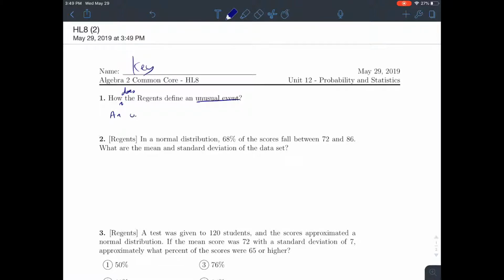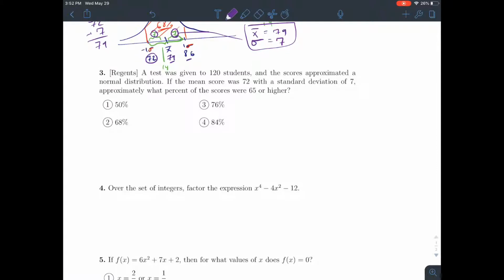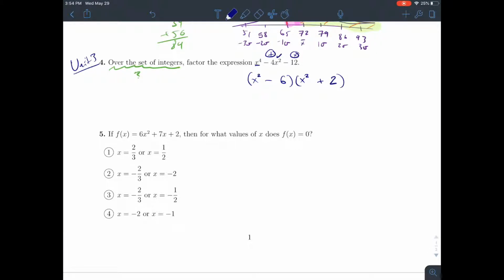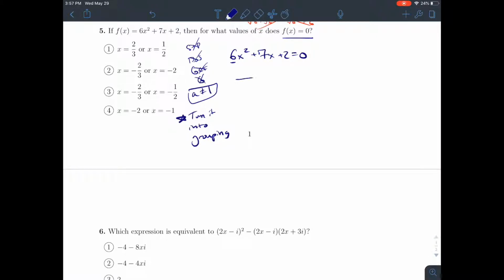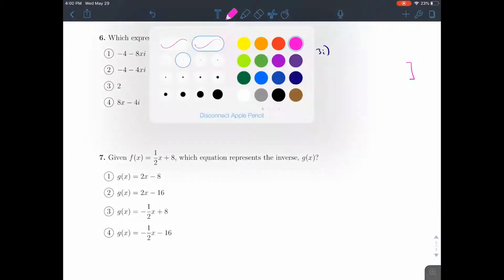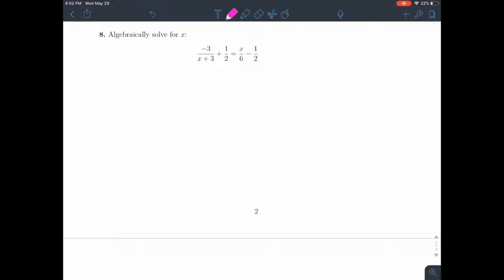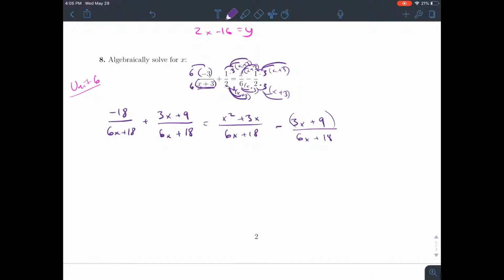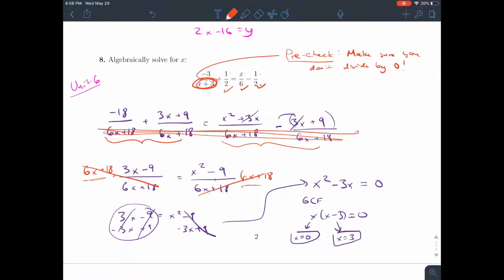A2 - U12 - HL8 Answer Key